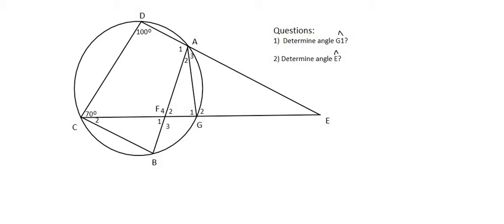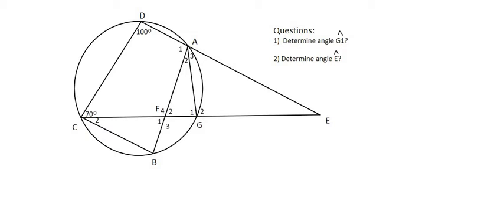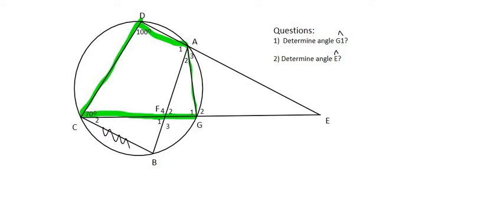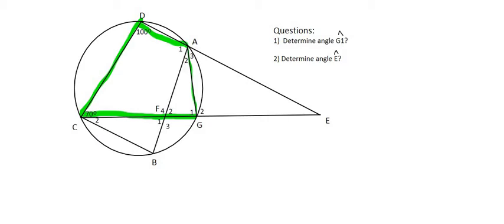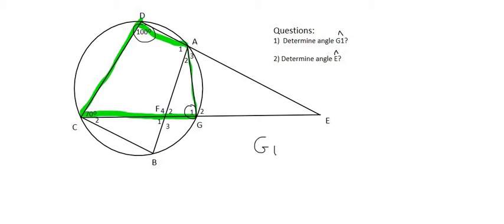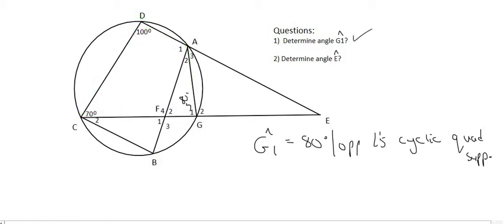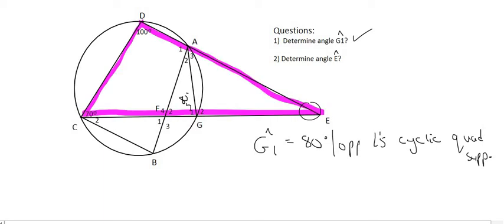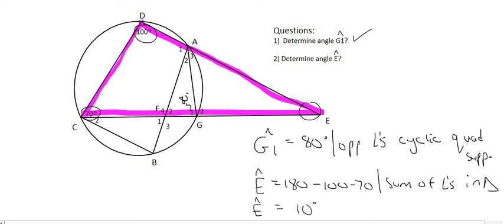Circle Geometry Grade 11 : Practice